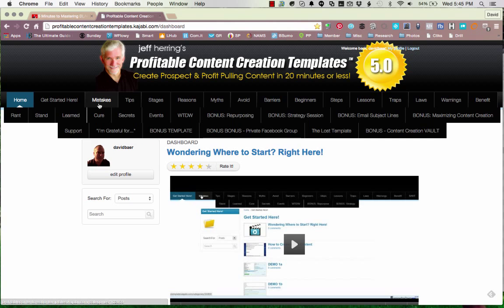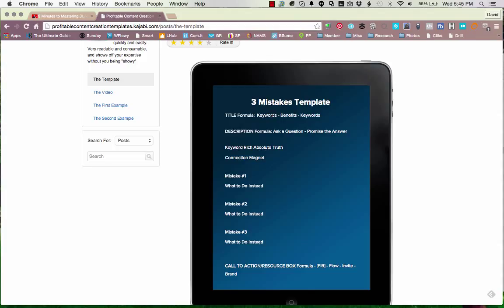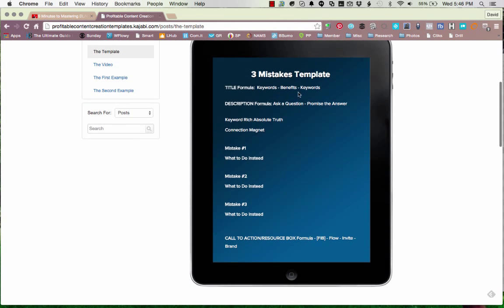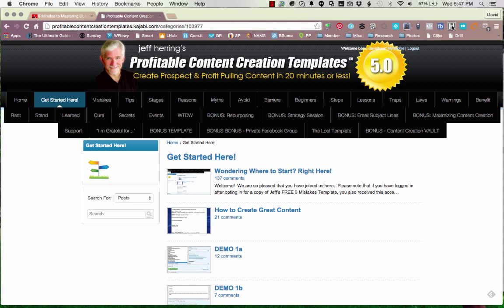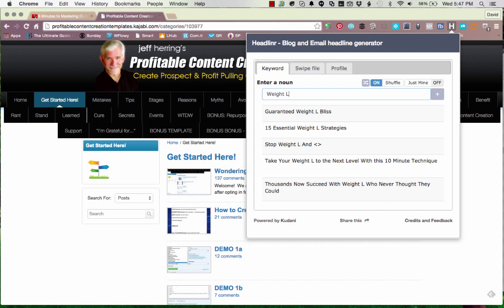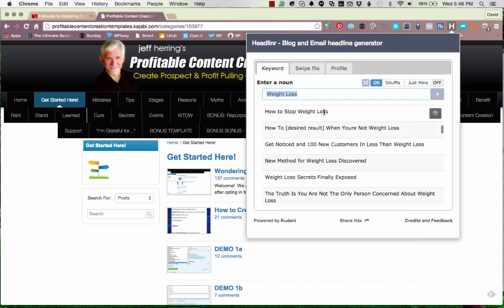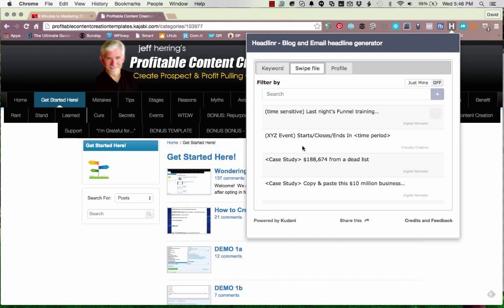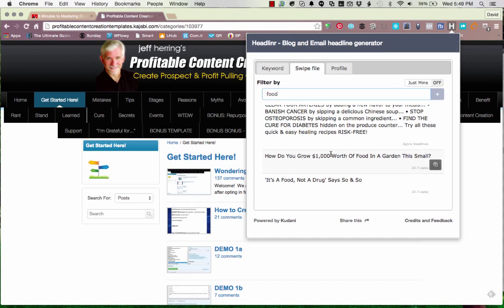Easy Ways to Create Website and Social Media Content